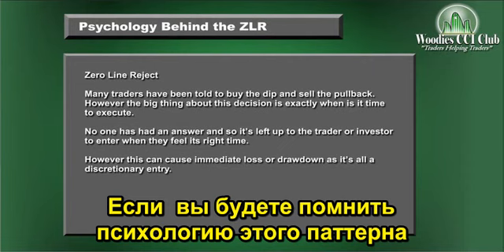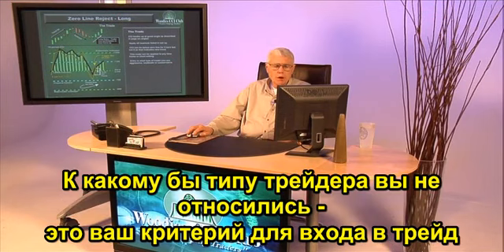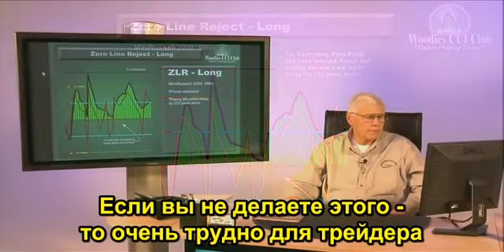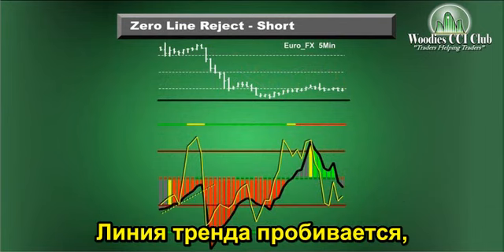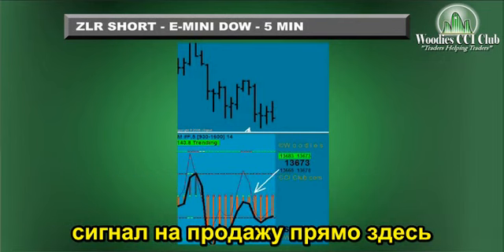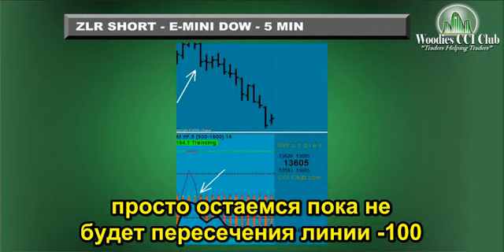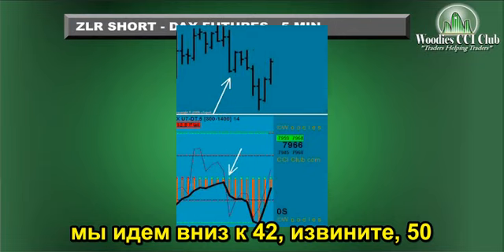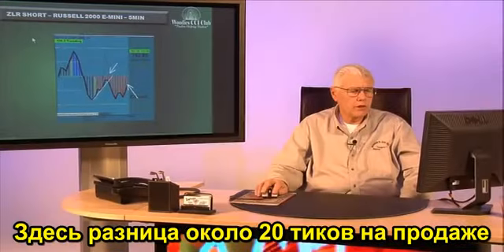Woodie CCI 2.1